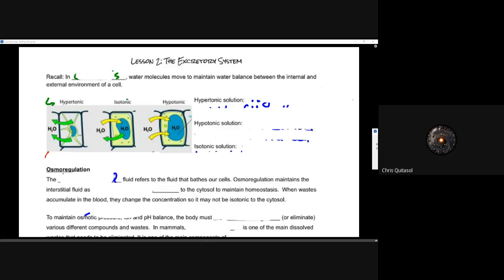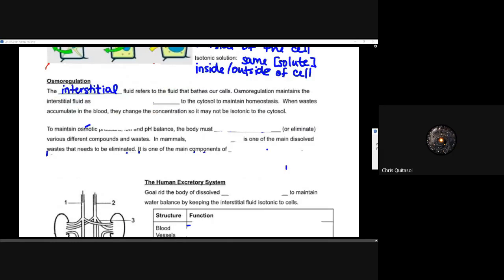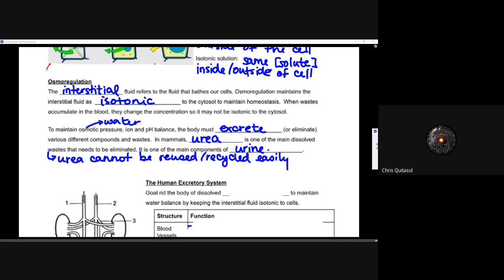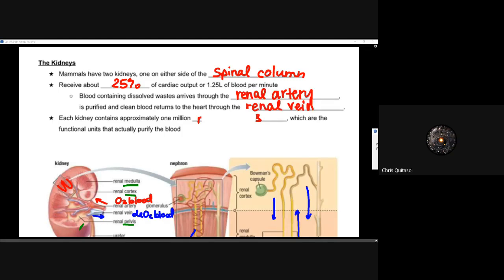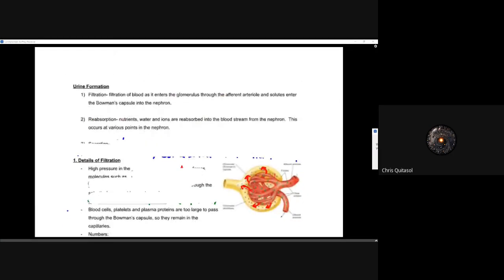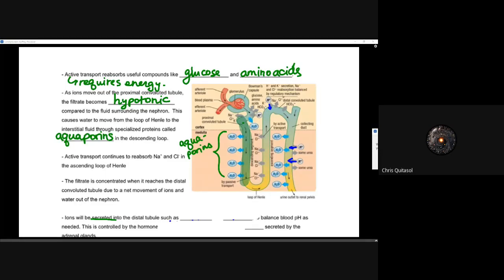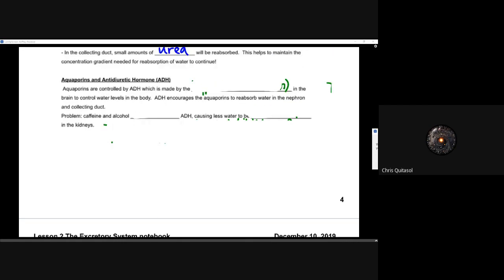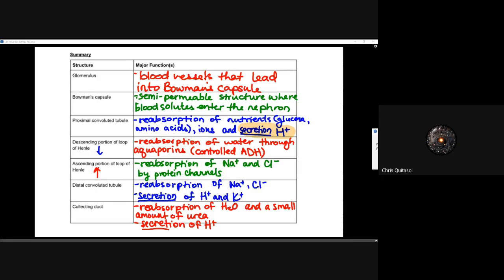SBI4U Lesson 2